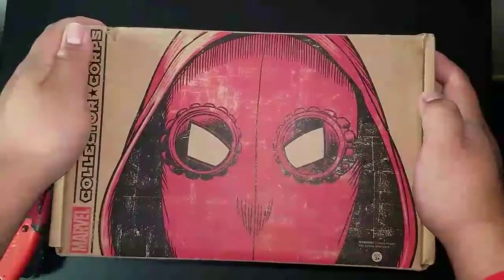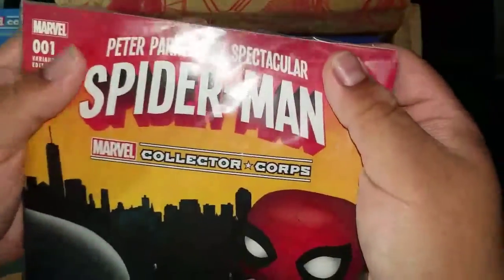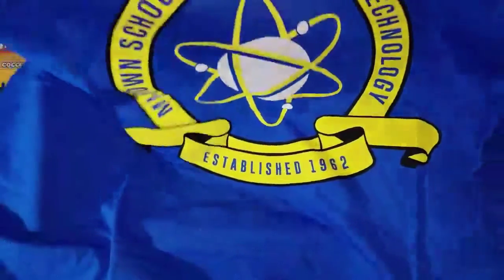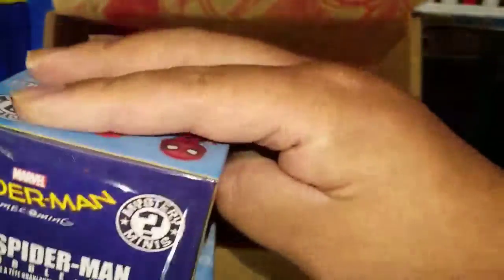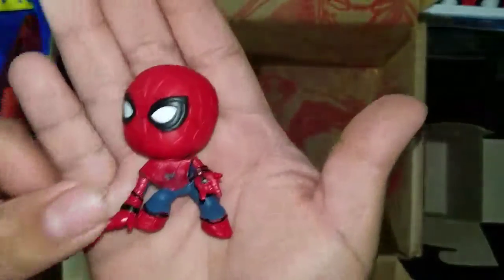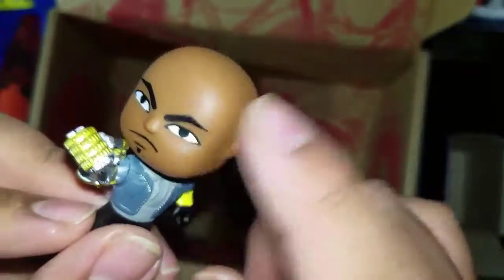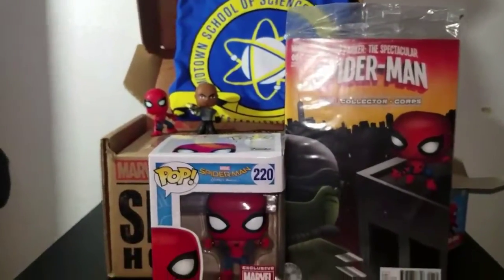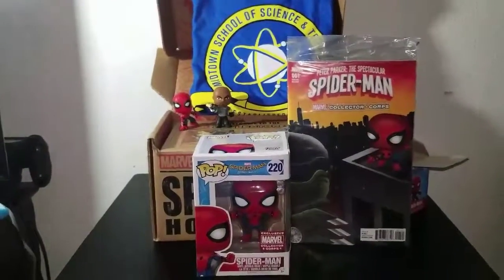Marvel collector corps Spider-Man homecoming unboxing